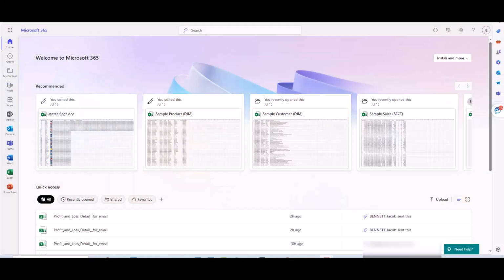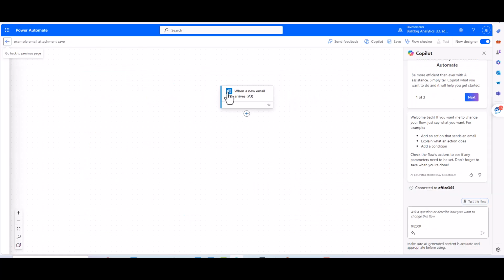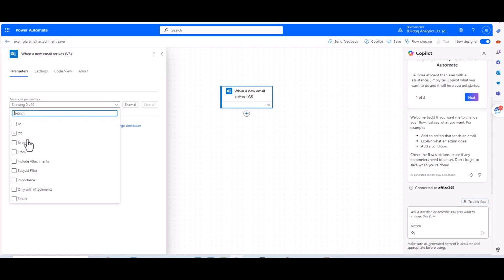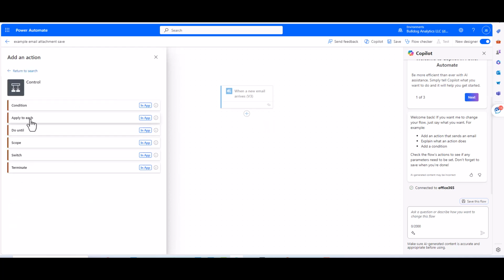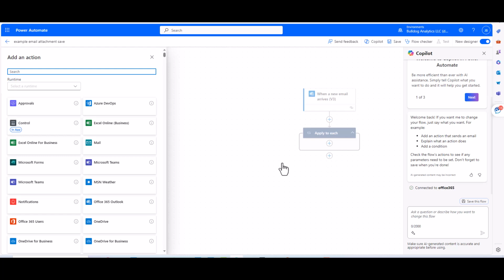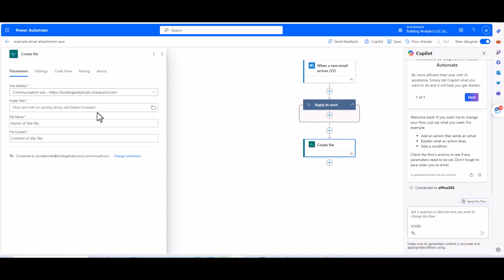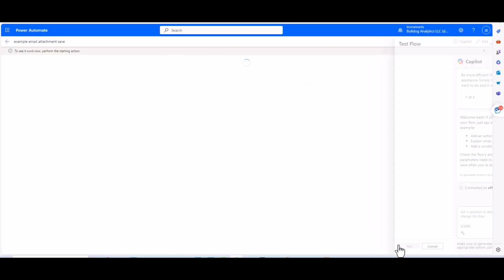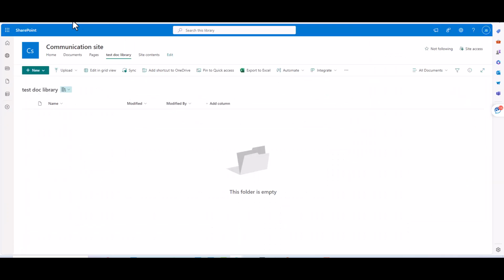Use Power Automate for Saving Email Attachments to a SharePoint Location!